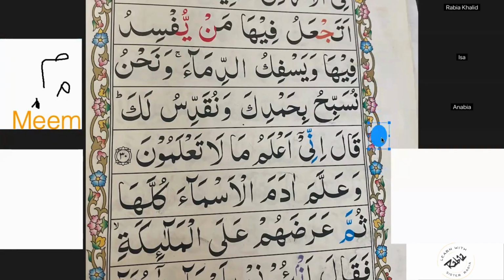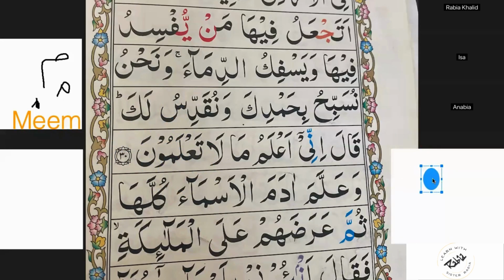Kids Lesson 13: Video of finding Meme in Quran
Quran for Kids - Introduction to Arabic Alphabets   @SisterRabia
How to identify various forms of Arabic alphabet  'Meme' in the Quranic scripture.
This series introduces the Arabic alphabets and their sounds as a foundation for learning the Quran. Sister Rabia presents lessons in a clear, easy-to-follow manner, using an interactive approach to enhance understanding. These tutorials are particularly beneficial for children and converts who prefer learning in English.